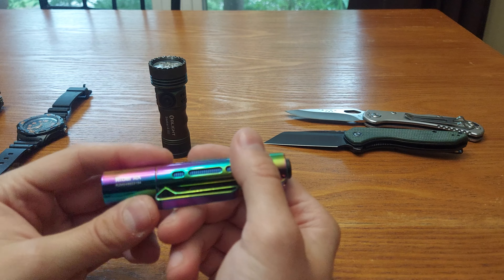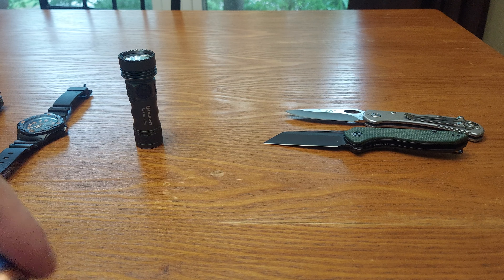What's in my EDC Pocket - 8/7/24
What do you think of my EDC? Enjoy!